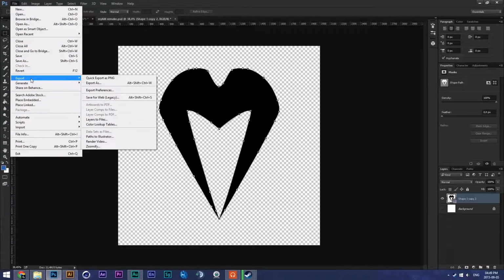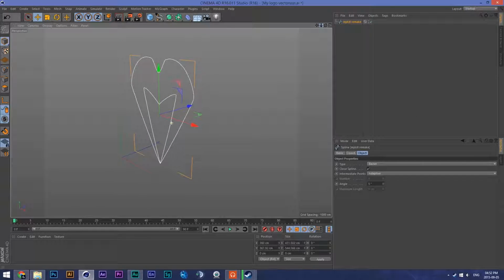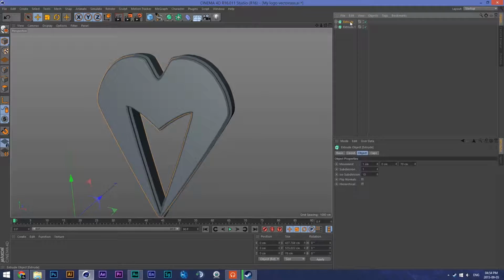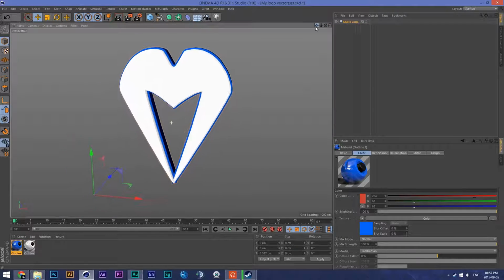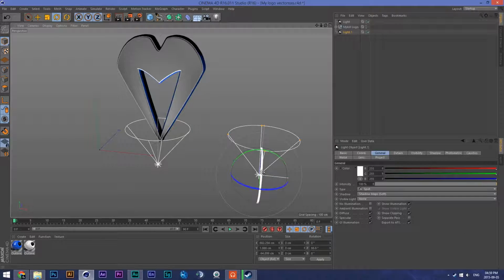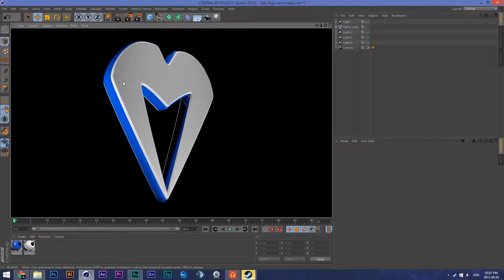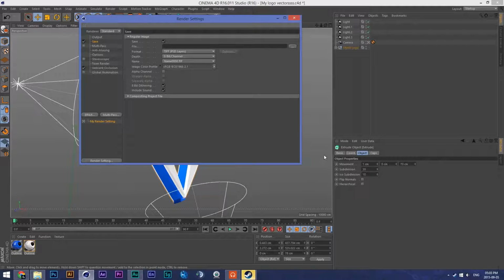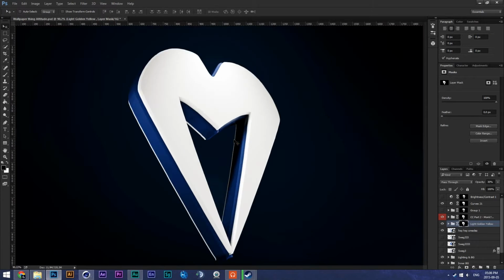How to create 3d logo